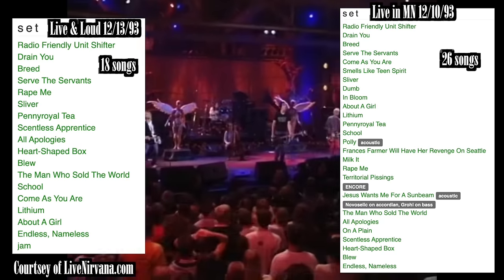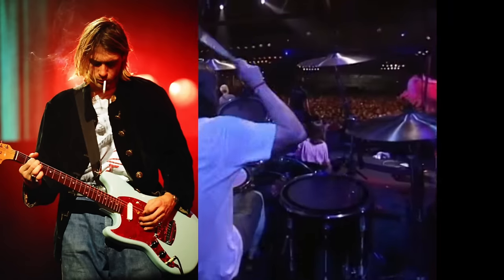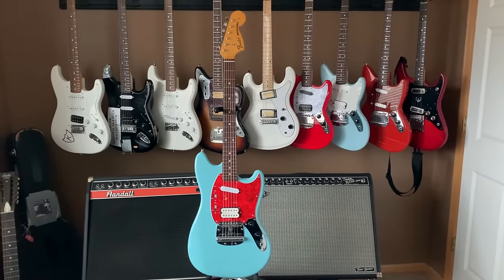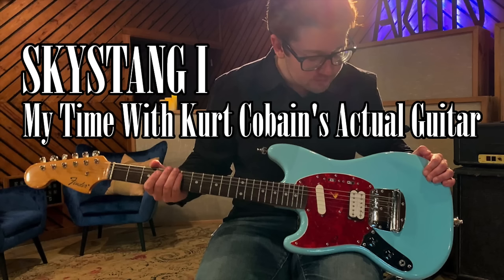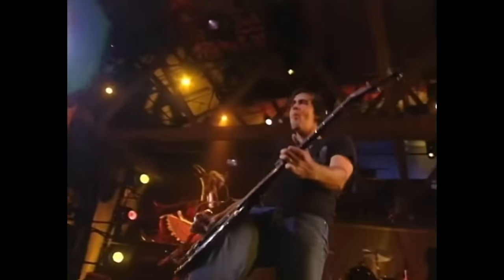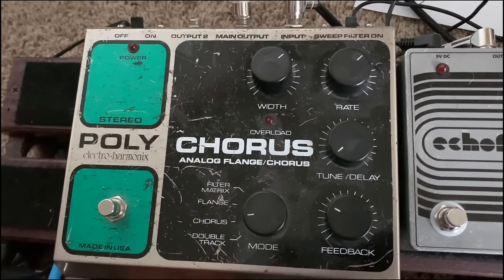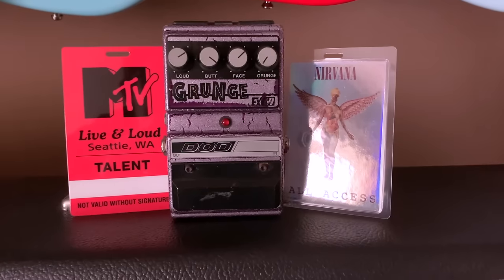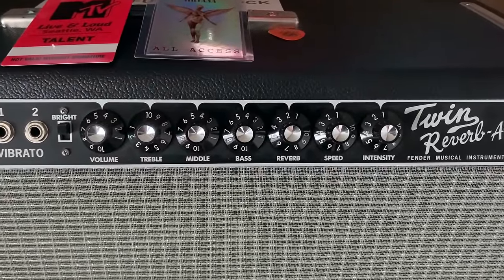Nirvana Live and Loud Guitar Tone | Amp & Pedal Settings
Commemorating the 30th anniversary of Live and Loud, one of Nirvana's most celebrated performances, by recreating Kurt Cobain's tone from that show.

TIMESTAMPS:
0:00 - side by side comparisons
0:44 - introduction/pedal & amp settings
7:42 - Radio Friendly Unit Shifter
9:27 - Drain You
10:40 - Breed
11:46 - Serve The Servants
13:30 - Rape Me
14:38 - Sliver
15:22 - Pennyroyal Tea
17:17 - Scentless Apprentice
18:30 - All Apologies
19:40 - Heart-Shaped Box
20:52 - Blew
21:58 - The Man Who Sold The World
23:35 - School
24:50 - Come As You Are
26:37 - Lithium
27:43 - About a Girl
28:46 - Endless Nameless

GEAR USED:
Fender Kurt Cobain Signature Mustang (modded to be a Skystang I replica)
Squire Stratocaster
Sansamp Classic
DOD FX69 Grunge
Electro-Harmonix PolyChorus
Electro-Harmonix Echo Flanger (dandy horse clone)
Electro-Harmonix Small Clone
Fender Twin Reverb

Lomic Guitars - Where I got my custom Skystang I & Jag-Stang Prototype Pickguards: